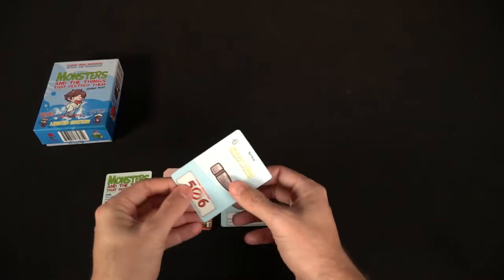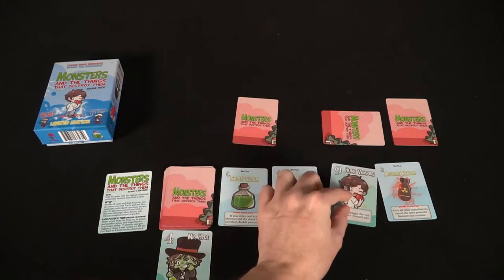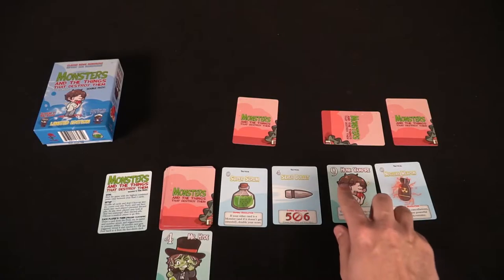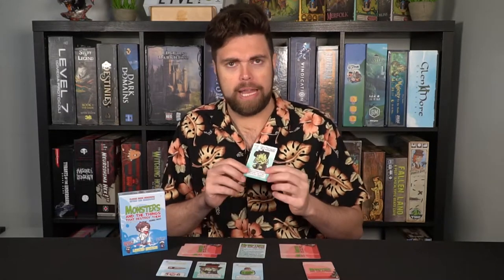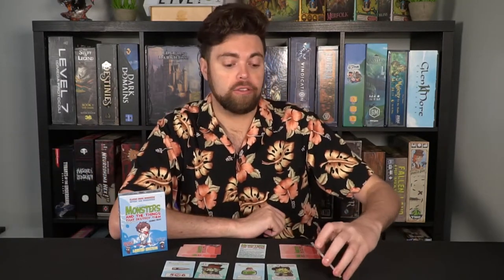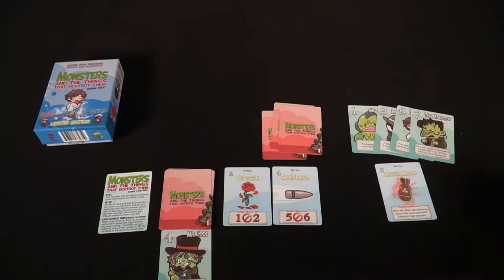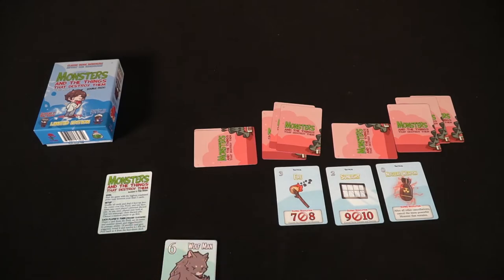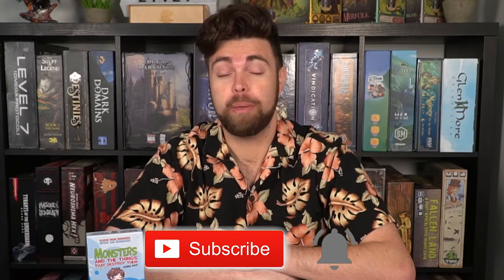Monsters and the Things That Destroy Them!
Monsters and the Things That Destroy Them Review by Unfiltered Gamer